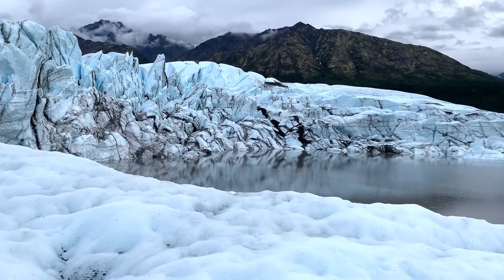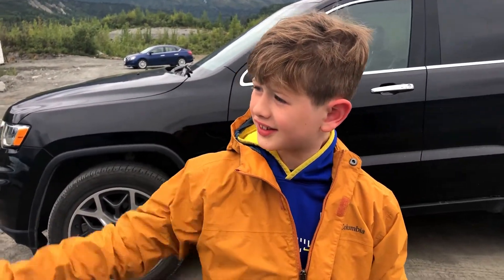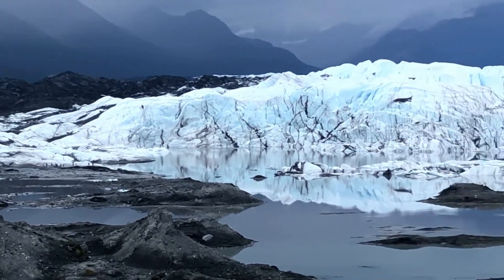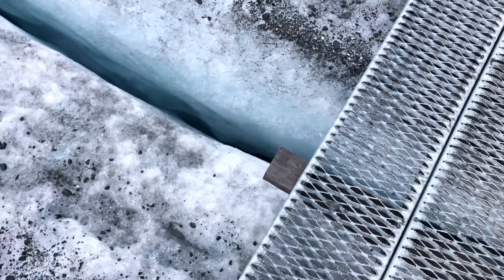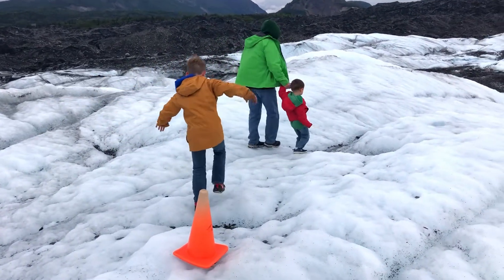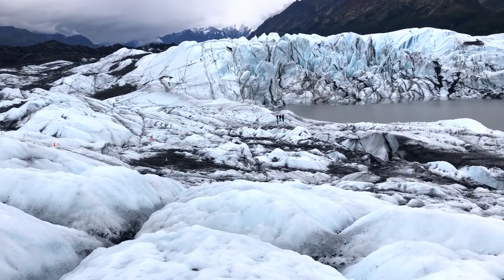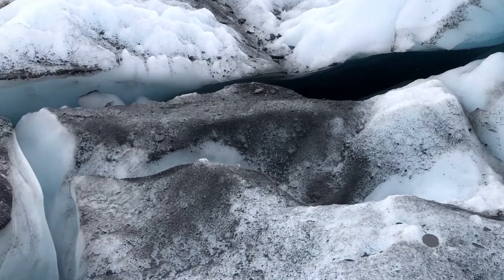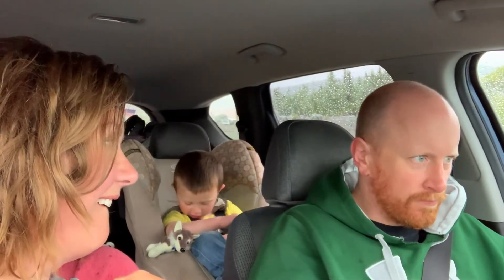MATANUSKA GLACIER IN ALASKA with KIDS!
Matanuska Glacier is 27 miles long by 4 miles wide and we our hiking it with our kids.  The head is located in Sutton, Alaska.  Matanuska is the largest glacier accessible by car.  Hiking with kids can be done, but it isn't easy!  We decided to hike Matanuska at the last minute, so the tours were all sold out.  This glacier does have self guided tours, so we decided to tackle it on our own.  The glacier has orange cones spaced out marking a safe trail for the hikers.  Crampons and microspikes (shoes with spikes)  would of made a big difference.  If you do decide to do the self guided, you must completely explain to your child how dangerous it is to go off trail.

In the end, we are still so glad we did it and was such an unforgettable adventure.  With global warming, we are not sure how much longer these things will be around.  I highly recommend Matanuska Glacier with or without kids.  It is an Alaskan must do!

Matanuska Glacier
66500 S Glacier Park Rd.
Sutton, Alaska 99674

To hang out with us some more.  Come find us at @DoodleTheTravelBug and @MoviesTakeYouPlaces